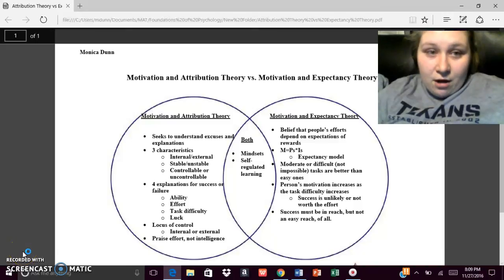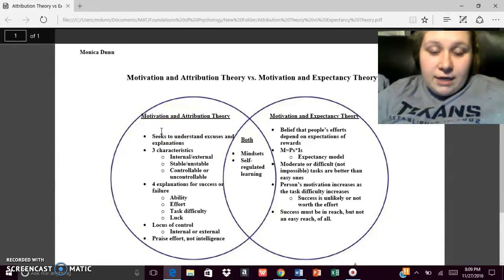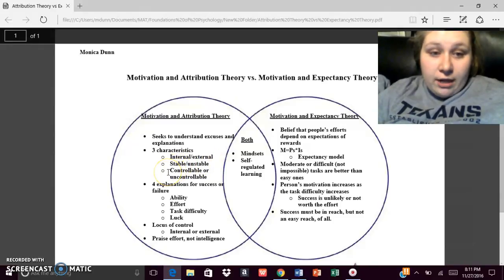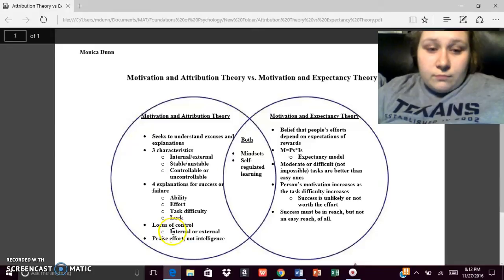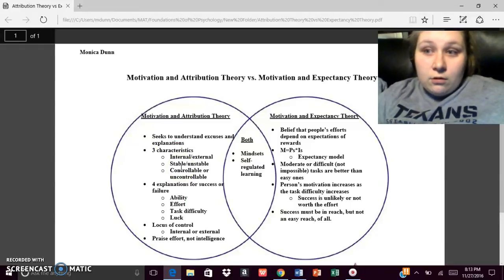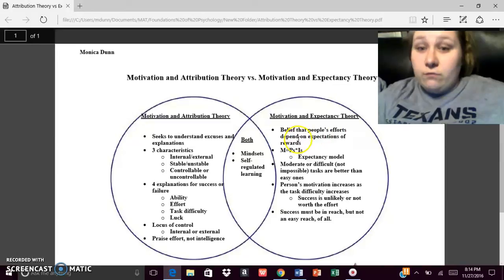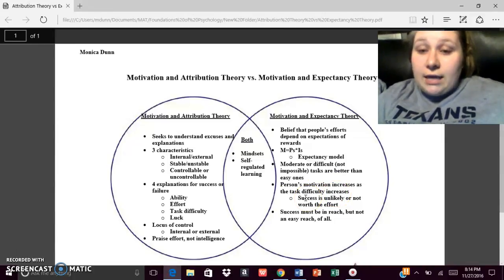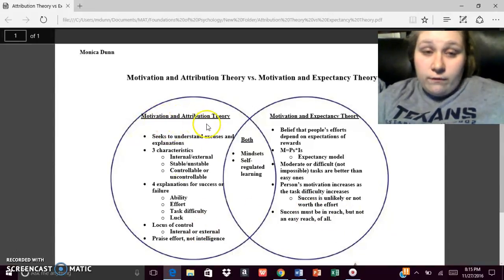Attribution Theory vs. Expectancy Theory